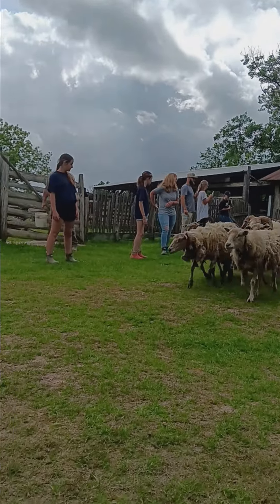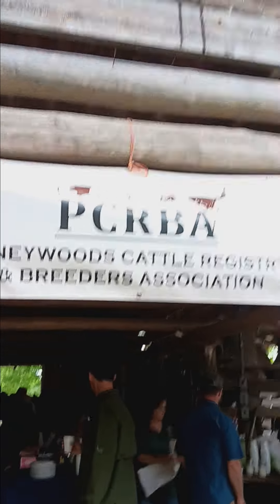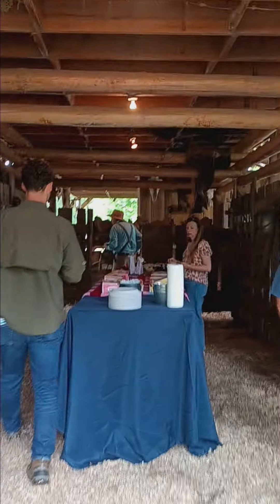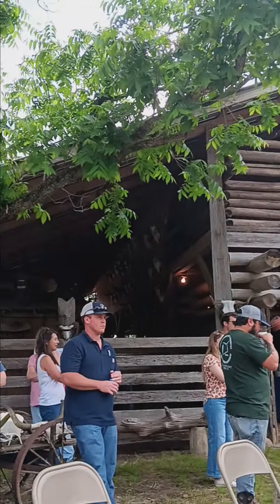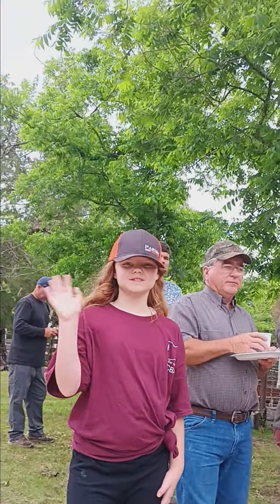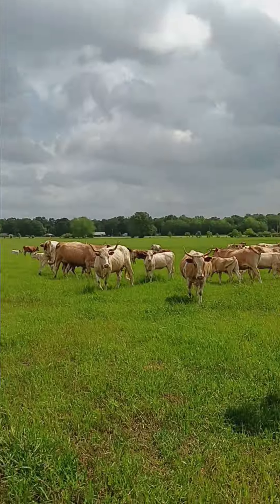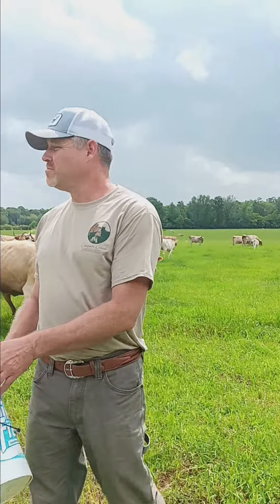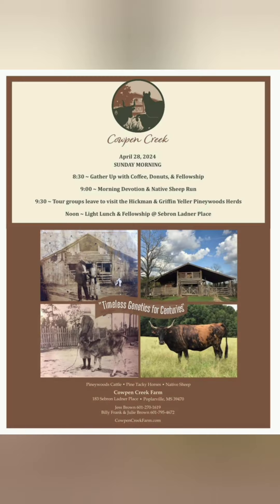🐮 🐑 Living History At Cowpen Creek Farm!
make sure you stop at Cowpen Creek Farm in Mississippi